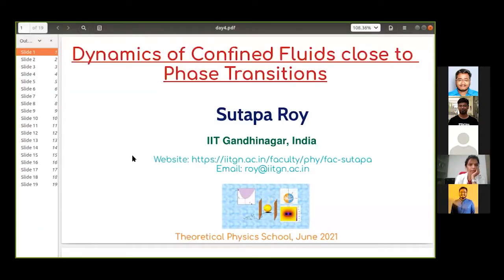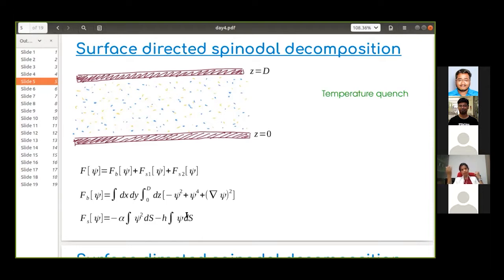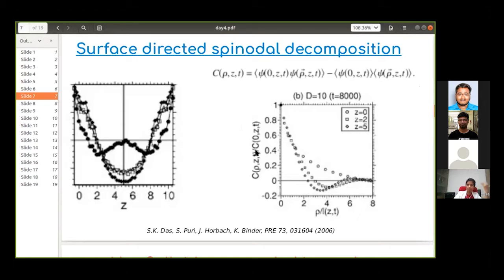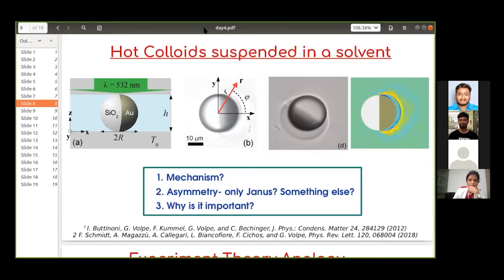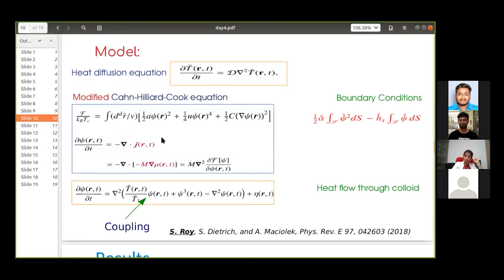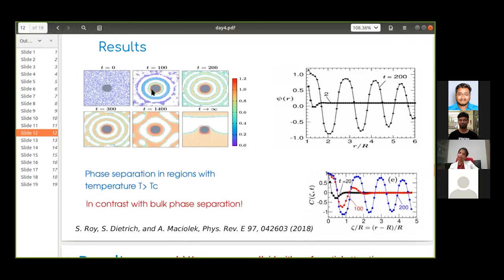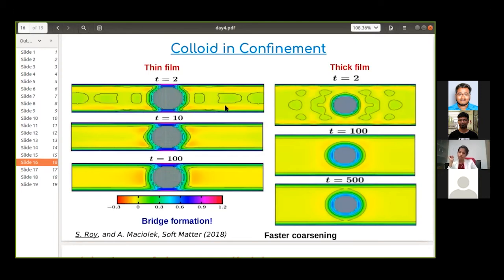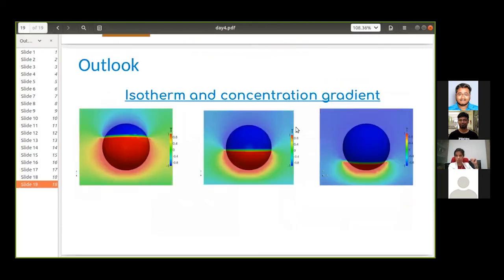Dynamics of Confined Fluids close to Phase Transitions | Prof Sutapa Roy | Lecture 04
Course Objective: Investigation of liquids under nano-confinement has drawn huge research attention in recent times. Physical properties of liquids confined in channels of a few nanometers in diameter can differ significantly from their behavior in the bulk. This effect is particularly strong close to the critical point of a second-order phase transition. While static properties are comparatively better studied, understanding dynamics in such situations is rather challenging and related attempts are recent. This course will cover a few aspects of dynamics of confined fluids. Particular focus will be on surface enrichment dynamics, wetting, interfaces, and critical Casimir forces.

A description of topics are:

Properties of fluids in contact with a surface are very different from those in the bulk. Surfaces break translational symmetry which can lead to unexpected equilibrium and out-of-equilibrium phenomena. In particular, phase transitions can be suppressed or altered in comparison to the bulk counterpart. The kind of thermodynamic singularities occurring in the surface layer of a confined fluid depends on the boundary conditions for the order parameter such that each
bulk universality class splits up into various surface universality classes.
In this direction, the following topics will be covered:

Concept of universality and second-order phase transition, surface universality classes, surface enrichment dynamics, wetting properties, critical Casimir forces.

A few exercises will be carried out to familiarise the participants to the computational methods of studying such phenomena.

References:

(1) H. W. Diehl, in Phase Transitions and Critical Phenomena, Vol. 8, edited by C. Domb and J. L. Lebowitz (Academic, London, 1983) p. 76.

(2) S. Dietrich, in Phase transitions and critical phenomena, Vol. 12, edited by C. Domb and J. Lebowitz (Academic, London, 1998) p. 1.

(3) D. Frenkel and B. Smit, Understanding Molecular Simulations: From Algorithm to Applications (Academic, San Diego, 2002).

(4) K. Binder and D. Heermann, in Monte Carlo Simulation in Statistical Physics (Springer, 2019).

(5) H. W. Diehl, International Journal of Modern Physics B 11, 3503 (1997).

Prerequisites:

Basic understanding of the concept of free energy, ensembles (Statistical Mechanics basic course).